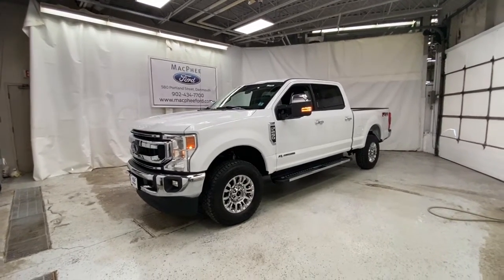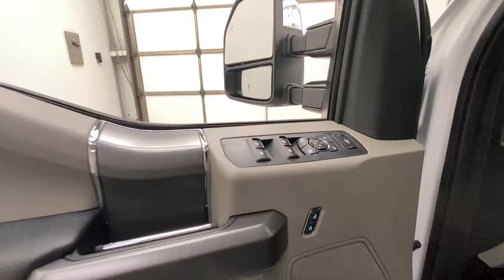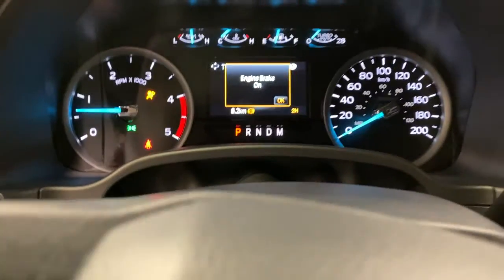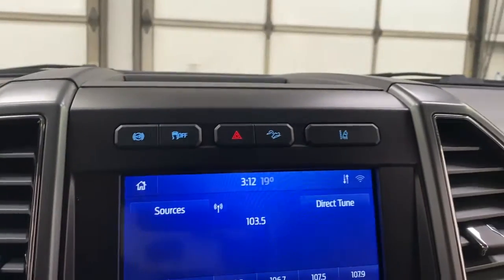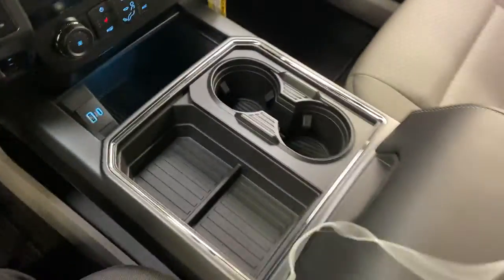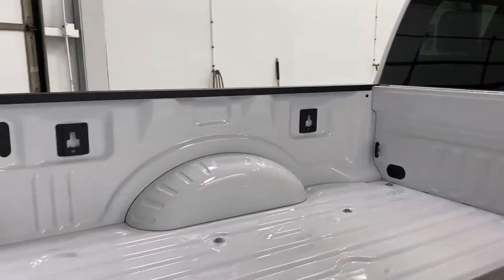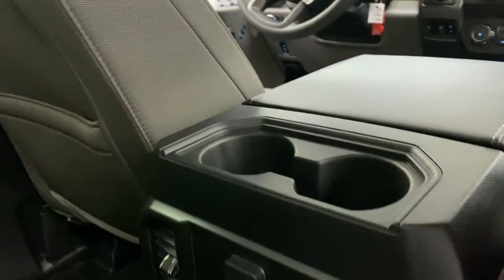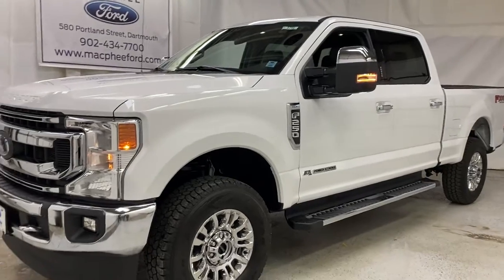White 2020 Ford Super Duty F-250 SRW XLT Review - MacPhee Ford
The ever capable and dependable full size, ¾ ton Ford F-Series Super Duty is now better than ever. The most important aspects of a new truck are its payload and towing capabilities because owners demand a lot out of their trucks. This truck is designed to be used and make you money. Use it as a plow, landscaping on much more. With a reversing camera, 4x4, bluetooth audio and calling, The F-250 Super Duty is sure to please.Give us a call today at to be connected with a sales representative. Stop by our showroom located conveniently at 580 Portland Street in Dartmouth at the corner of Portland Street and Baker Drive. (Uploaded by DataDriver).